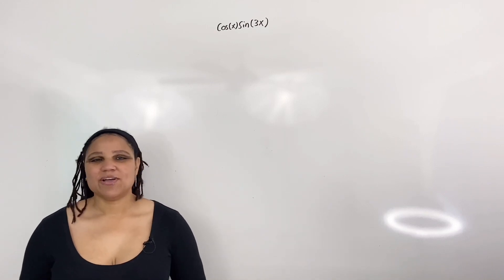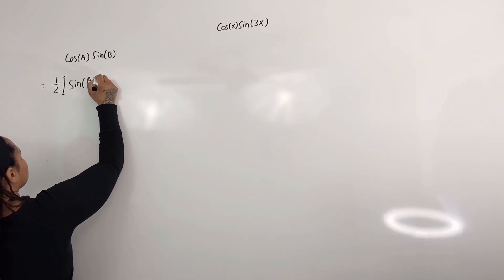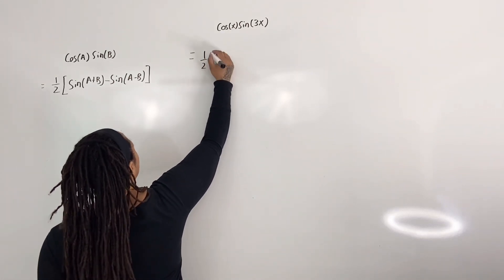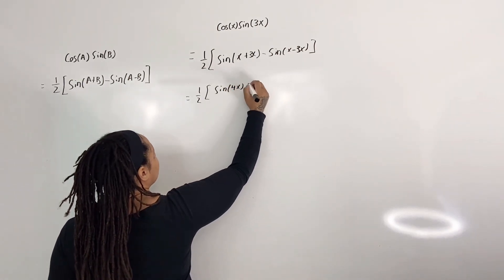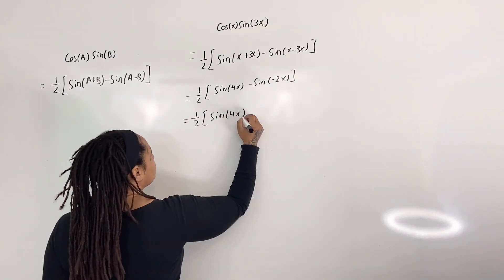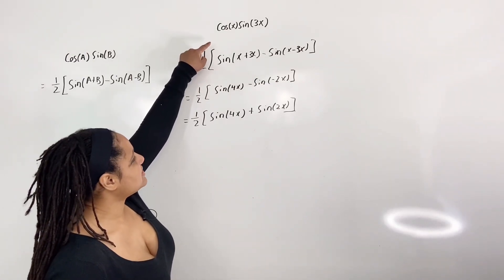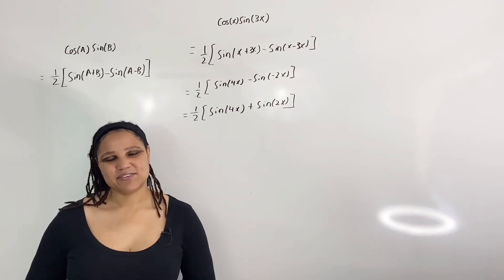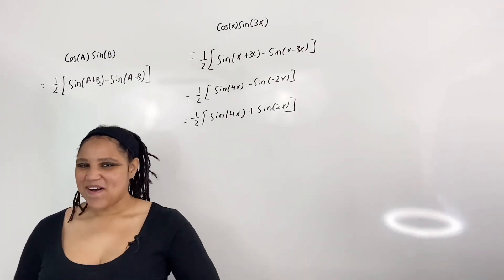Rewrite Using the Product-to-Sum Identities (MathAngel369)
Using the Product-to-Sum Identities to Rewrite Trig Expressions

In this discussion, we are going to learn how to use the product-to-sum identities to rewrite trig expressions.

I have already proved the product-to-sum identities in a previous discussion, so check it out if you are interested (suggested videos are linked below)!

In our example, we have

cos(x)sin(3x)

Let us rewrite the above trig expression using one of our product-to-sum identities.

We begin with what we already know. Recall the product-to-sum formulas:

sin(A)cos(B) = 1/2 [sin(A+B) + sin(A-B)]

cos(A)sin(B) = 1/2[sin(A+B) -sin(A-B)]

cos(A)cos(B) = 1/2[cos(A+B) + cos(A-B)]

sin(A)sin(B) = 1/2[cos(A-B) - cos(A+B)]

Since we have cos(x)sin(3x), we will use equation 2.

Thus, we have:

cos(x)sin(3x)

1/2[sin(x+3x) -sin(x-3x)]

Simplifying, we have:

1/2[sin(4x) - sin(-2x)]

By the odd identity, we can take the negative sign inside of the sine function, and pull it out. Thus, we have:

1/2[sin(4x) + sin(2x)]

You could distribute the 1/2, but I will leave it as  a factor; either way is correct.

We have expressed a product of cosine and sine as a sum of cosine and sine.

The purpose of rewriting a product of cosine and sine into a sum is because, in calculus, if you are asked to evaluate the integral of a product of sine and cosine, one of the ways we can do so is by rewriting the product of sine and cosine as a sum.

However, for a trigonometry class, all you need to know is how to rewrite trig expressions from a product of cosine and sine into a sum of cosine and sine.

And that is how to use the product-to-sum identities to rewrite trig expressions.

Thank you for reading/watching!

I hope that I can assist you on your math journey!

Sincerely,

➕MathAngel369➕

🔑 Math Course:

Practice is the key! If you would like to become an expert in trig identities, consider taking my math course.
You can preview about 10 minutes of the course for free before purchasing.

Proving/Verifying and Using Trig Identities